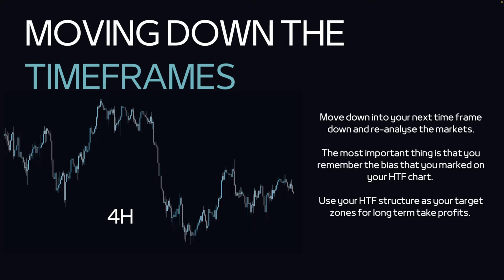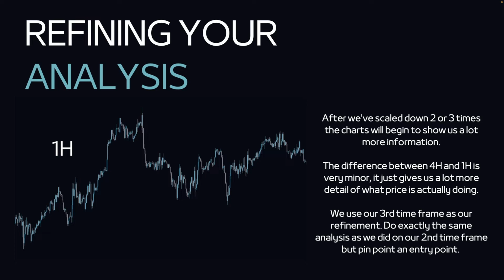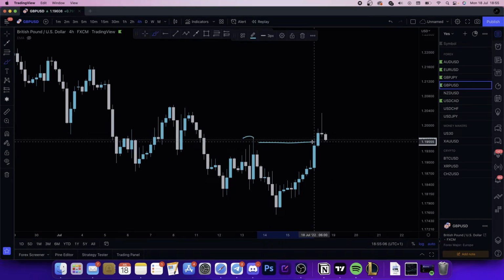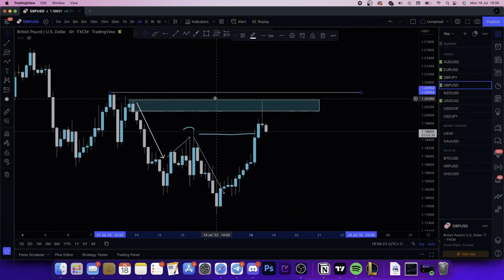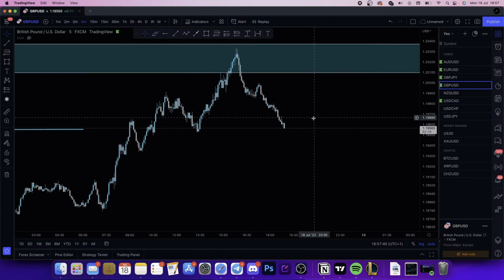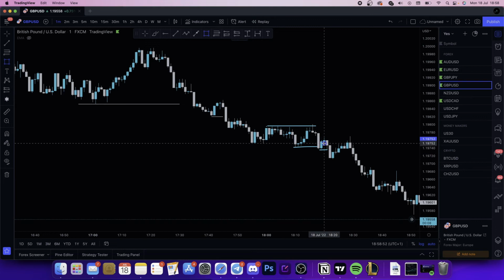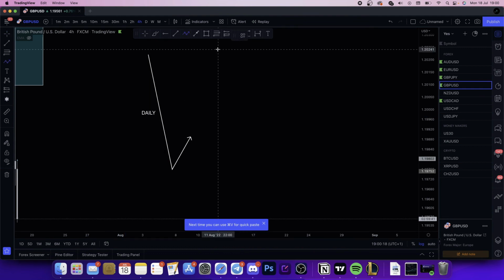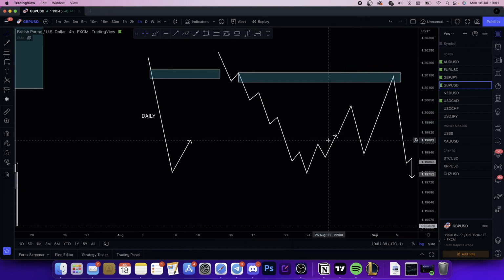TOP DOWN ANALYSIS | Understanding The Charts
Hey guys, welcome to the Ryze Trading channel.

I will be posting absolutely every single piece of trading education and content I possibly can on this channel in the up and coming weeks so please leave your suggestions down below and I'll make sure I try to get around to them.

Top down analysis has been highly requested on my social medias and has been a topic that a lot of people struggle with so hopefully this helps.